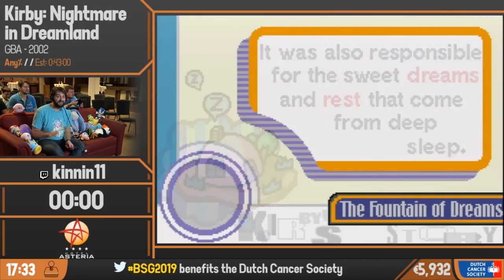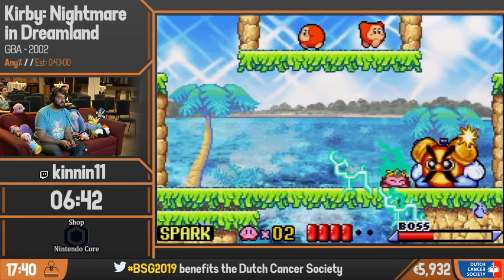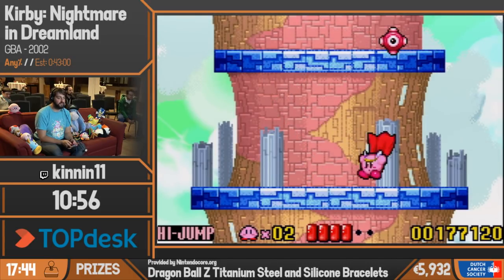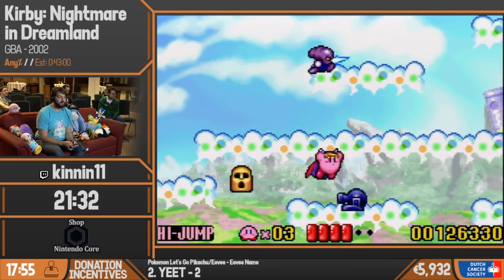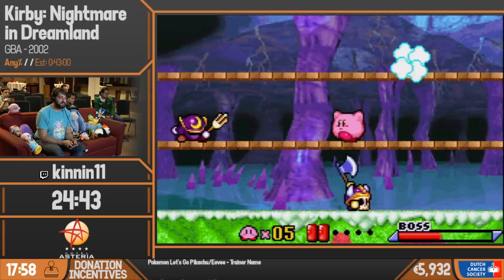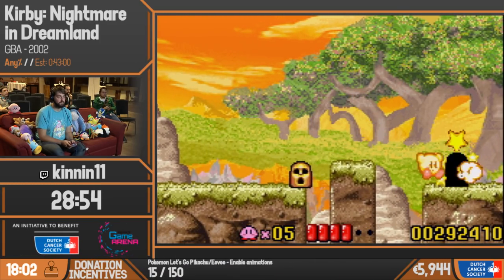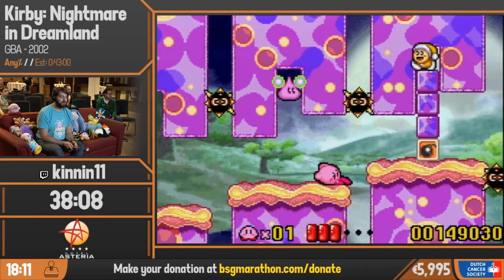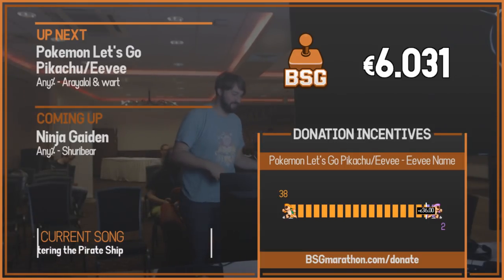Kirby: Nightmare in Dream Land (Any%)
This video was recorded live at BSG 2019.
The Benelux Speedrunner Gathering, is an organisation of volunteers that delivers both monthly and annual speedrunning events to Alphen aan den Rijn, the Netherlands. During these events, we are raising money for the KWF kankerbestrijding (Dutch Cancer Society).